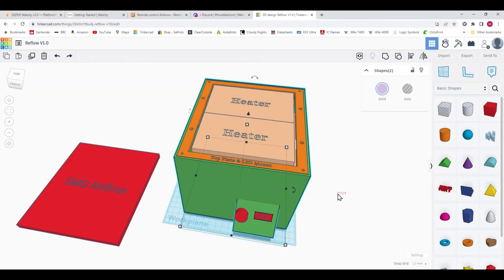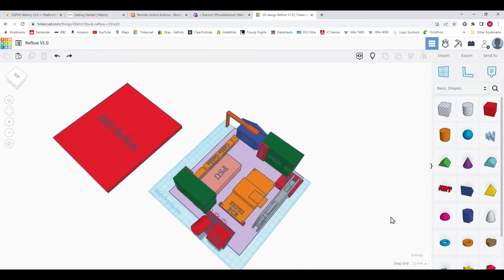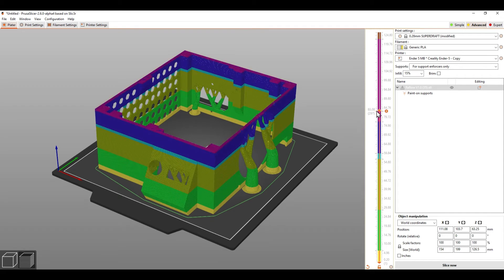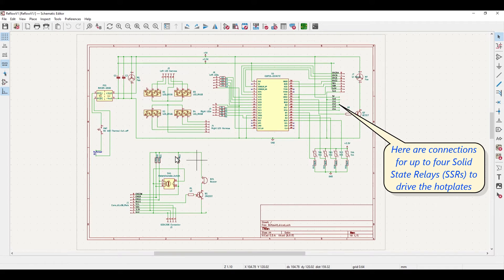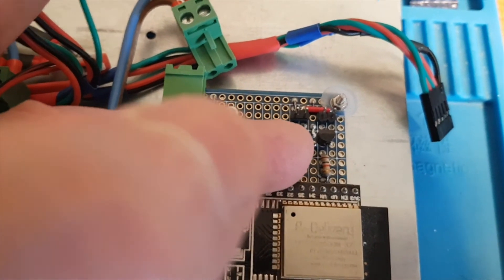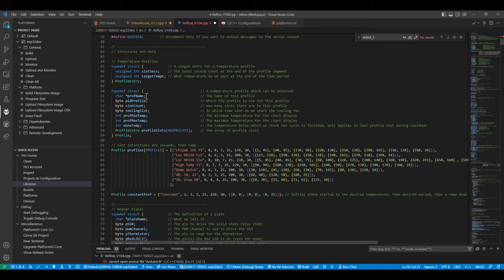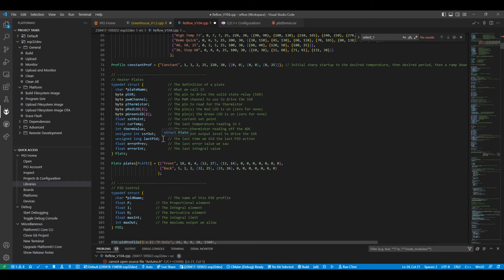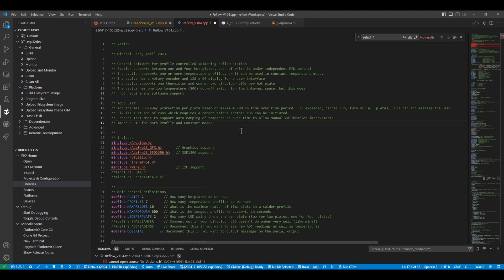SMD Solder Reflow Hot Plate 3D Model, Circuit Diagram, Teardown and Code Overview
Here's a look at the inside of my SMD Reflow solution.

00:00 3D Model in Tinkcad showing internal components and layout
03:12 Enclosure in Prusa Slicer showing multiple print levels for embedded fasteners
04:56 Schematic in Kicad
06:36 Teardown
09:43 A quick look at the code

Detailed instructions, shematics, code and parts lists for the this project are now available on Instructables